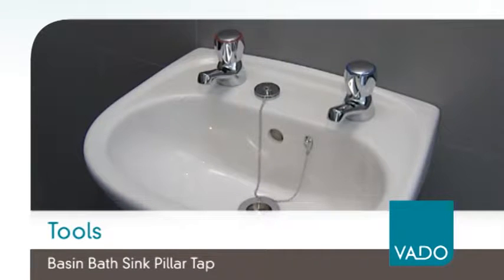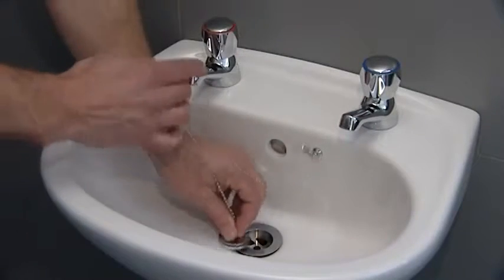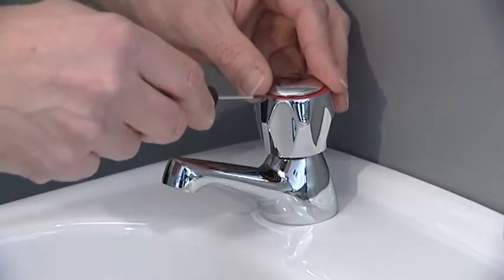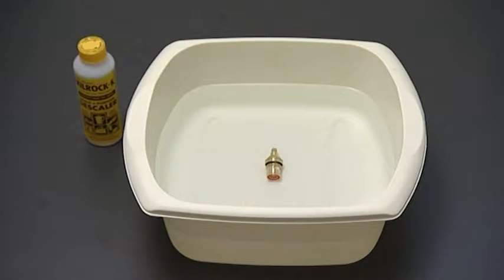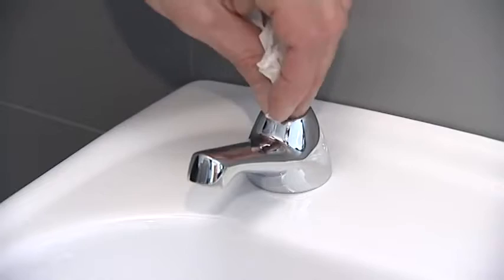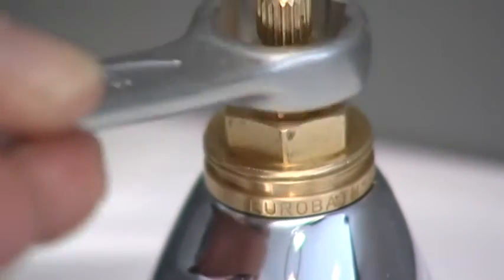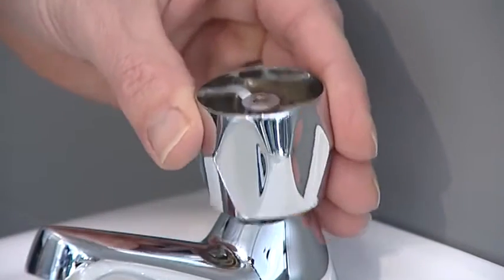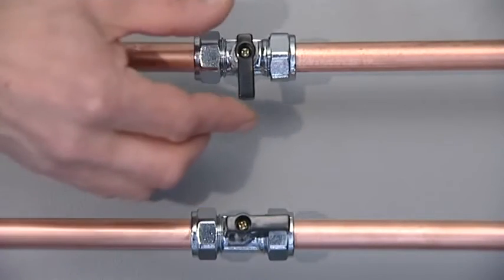Basin bath sink pillar tap Ceramic disc flow valve maintenance and replacement